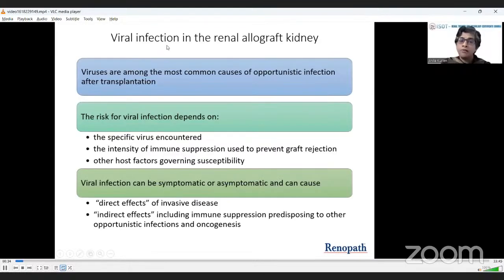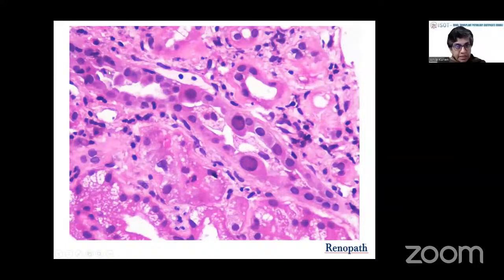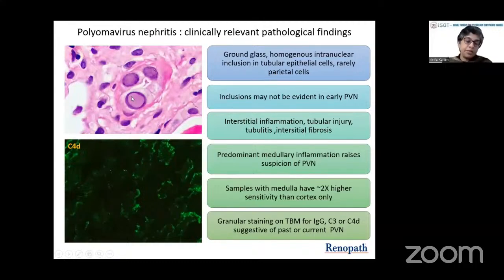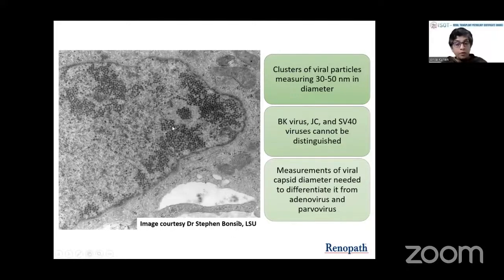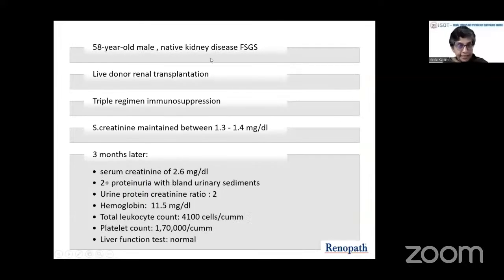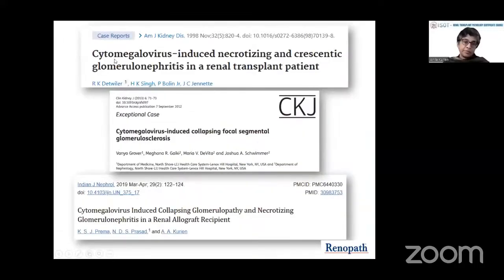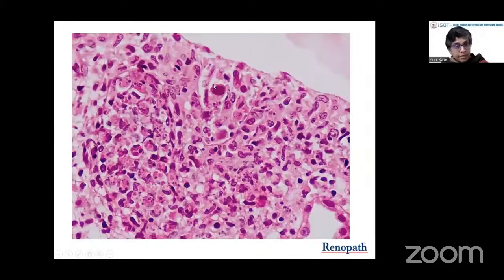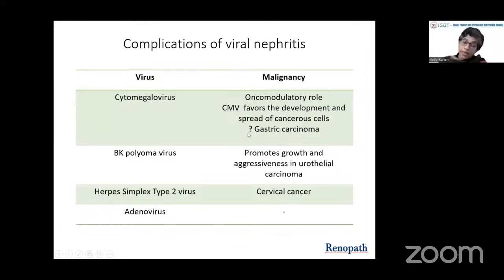POST RENAL TRANSPLANT VIRAL INFECTIONS - Dr. Anila Abraham, Lec 10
POST RENAL TRANSPLANT VIRAL INFECTIONS:
i. Polyomavirus
ii. Adenovirus
iii. Cytomegalovirus
iv. Herpes simplex
- Dr. Anila Abraham